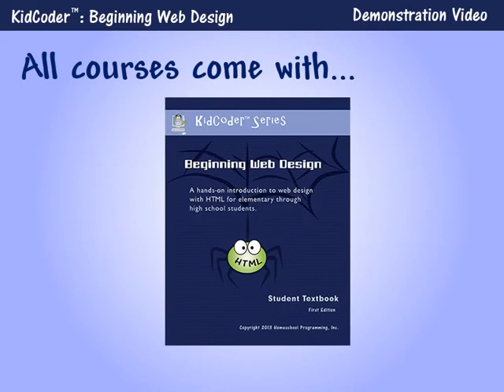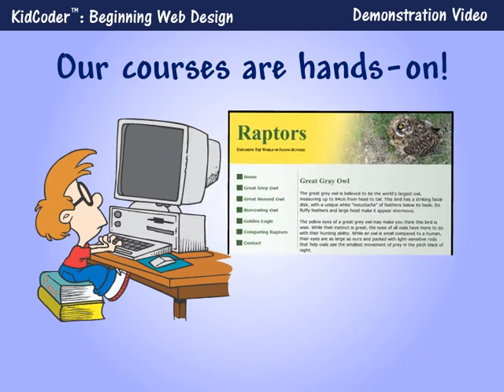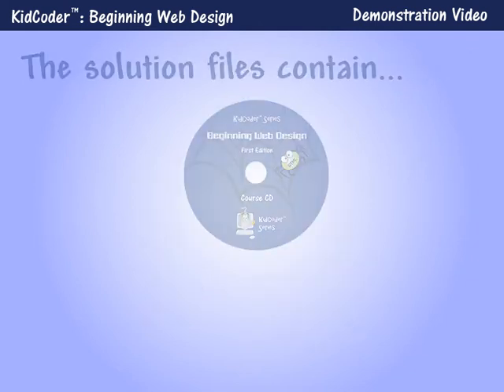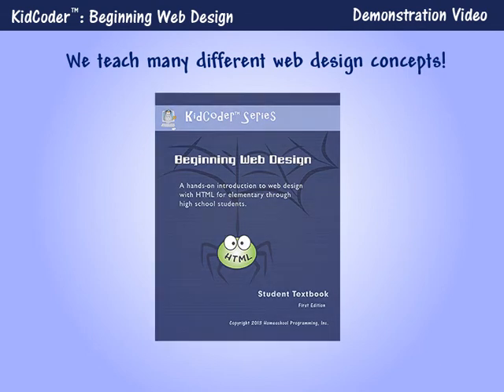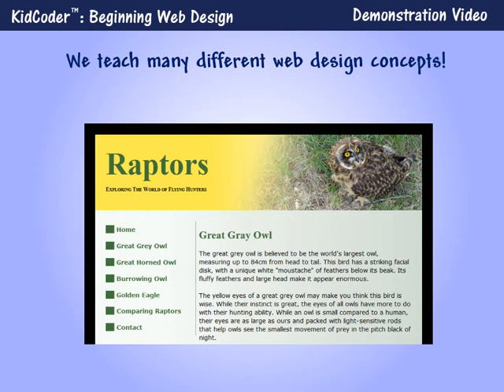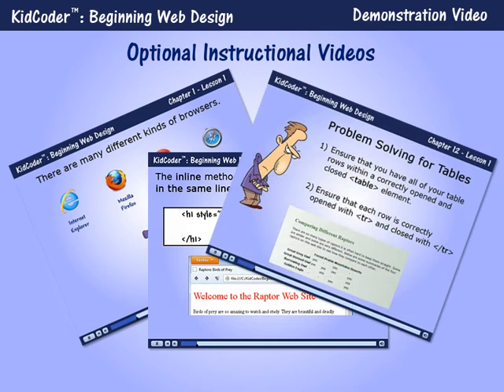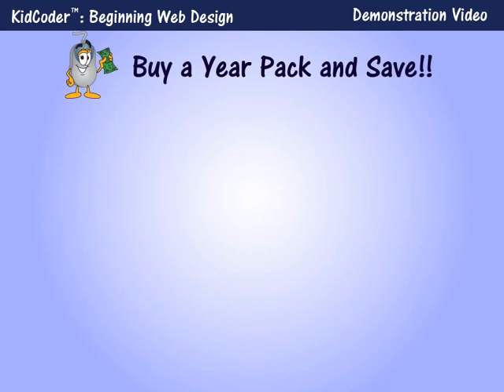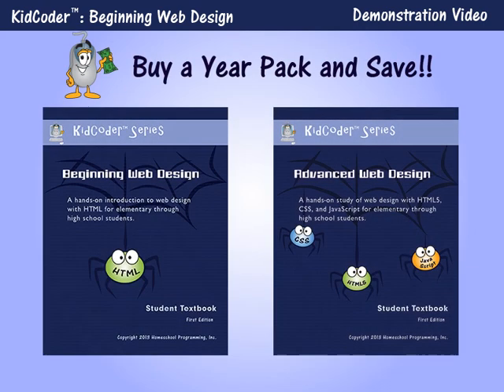KidCoder: Beginning Web Design - Printed Course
Demonstration video of the "KidCoder: Beginning Web Design" printed course.